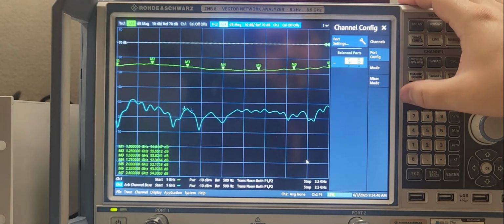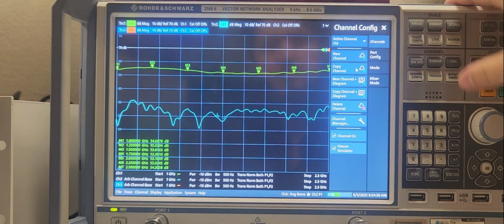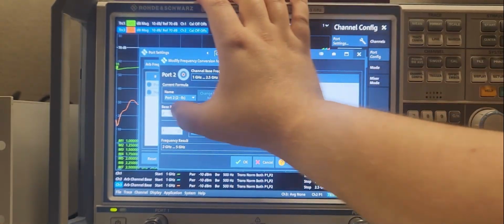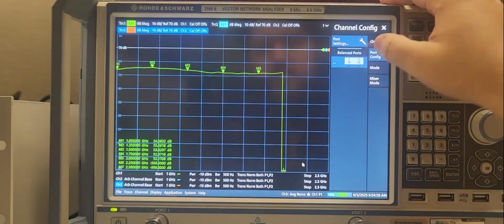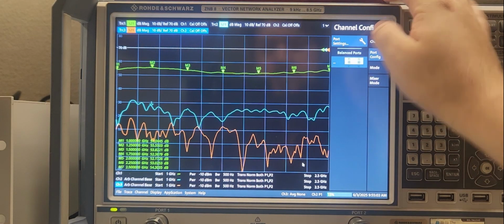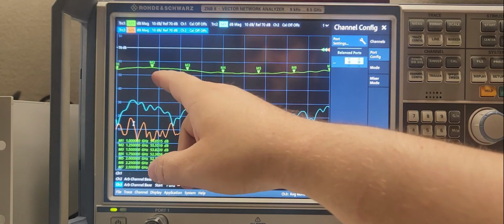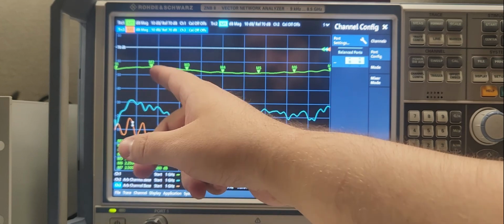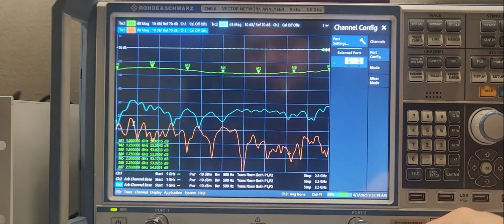SS6G 100 Performance Overview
Small signal gain, P1dB compression, harmonic performance of the SS6G-100 RF power amplifier ideal for IEC 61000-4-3 testing to 6 GHz.